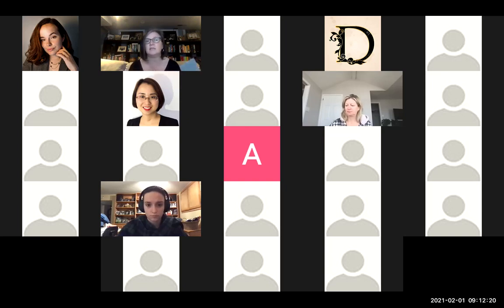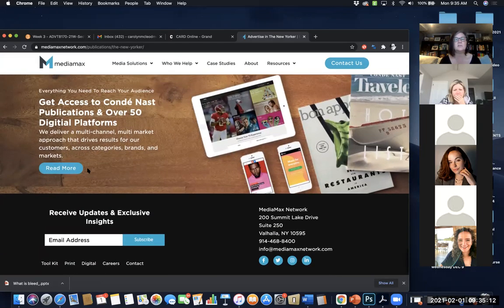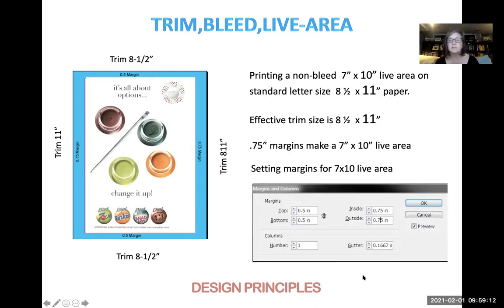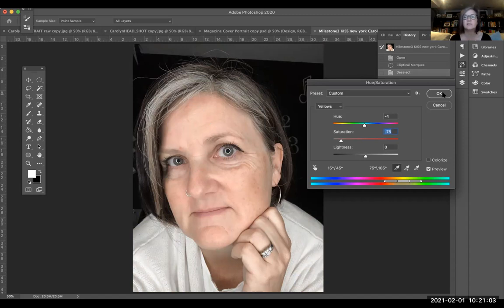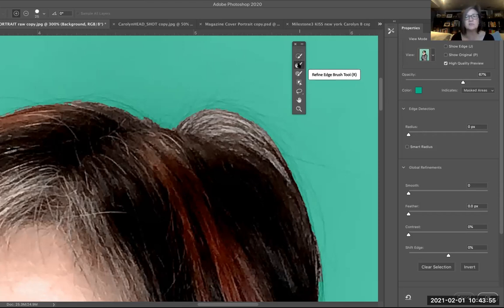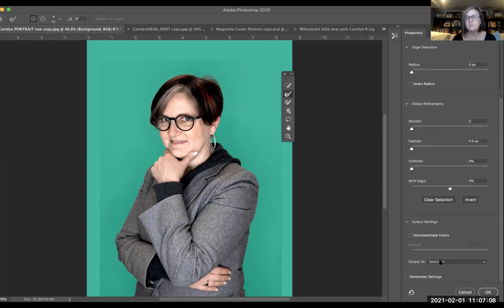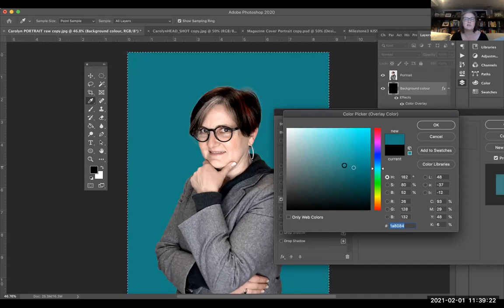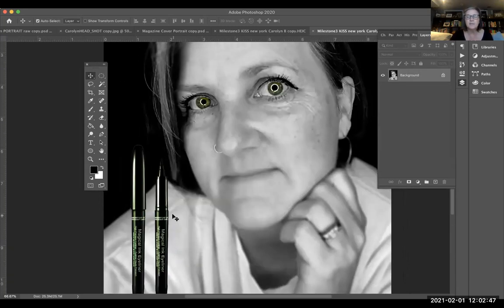zoom ADVT81780 Feb1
Setting up a magazine cover means knowing what Mechanical/Technical Specifications are needed for the size based on the publications dimensions. We explored Media Kits and 'What is bleed?' to set up the size of our finished Magazine cover using photoshop. We close-cropped our image using 'select subject' and 'select and mask...' tool options. We then added a colour background and completed the look with a simple vignette.
We'll complete the cover with text in next week's class.